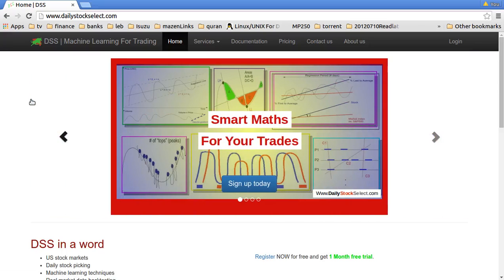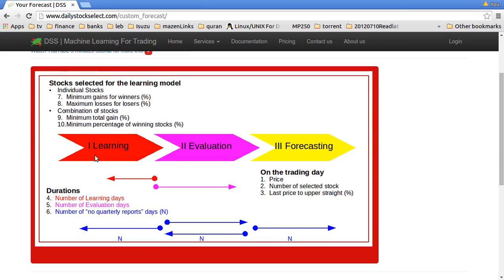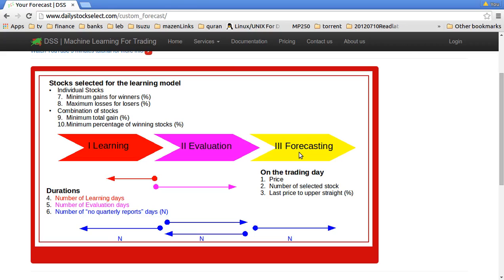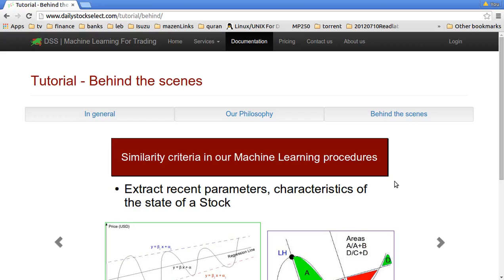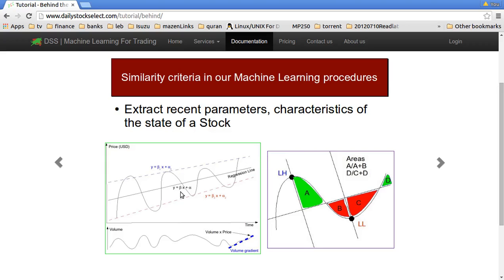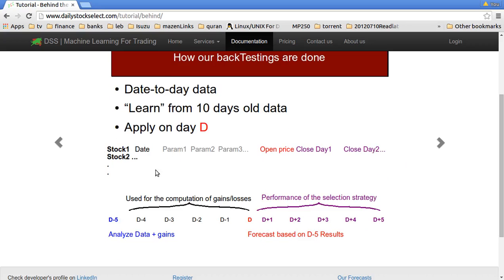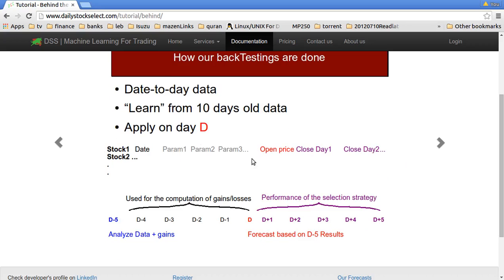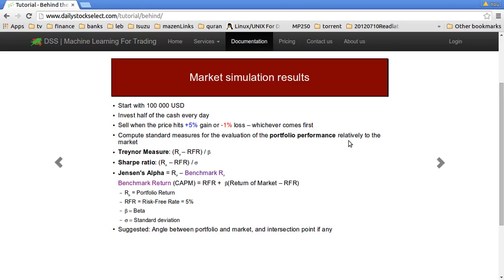Forget about Moving Averages, new technical analysis elements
Machine Learning parameters used in the online services.
These parameters are not necessary for the user to know in order to use the DSS.
Knowing them is just for having an idea of what s going on behind the scenes.